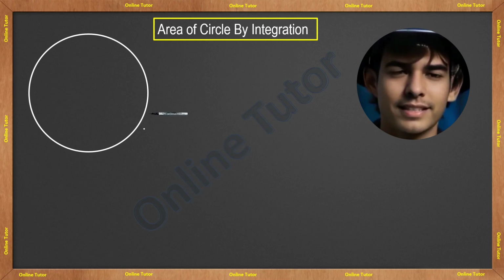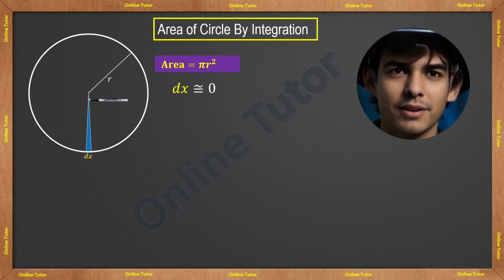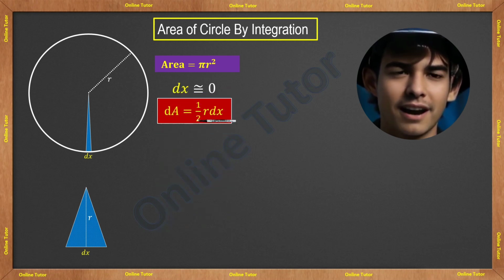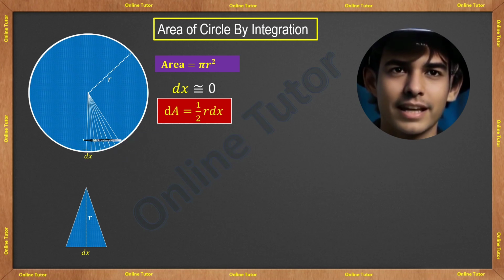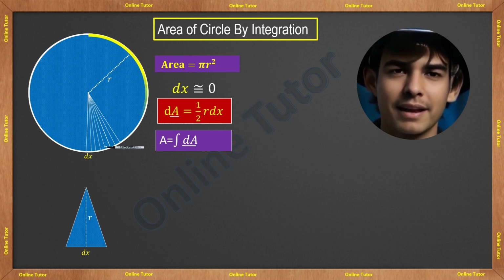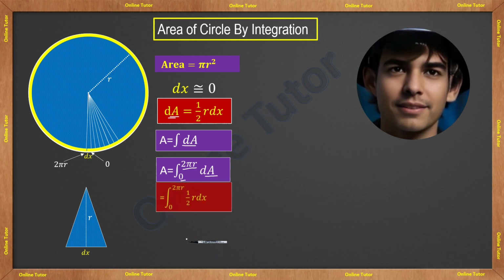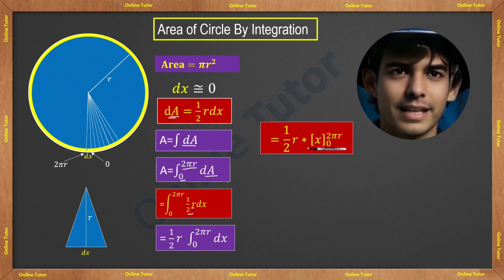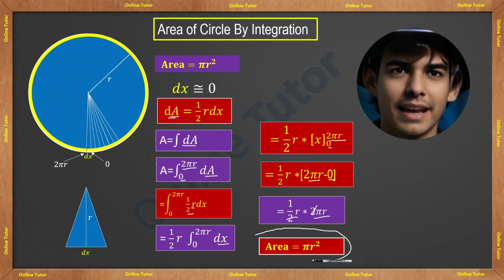Calculation of area of circle, by integration.